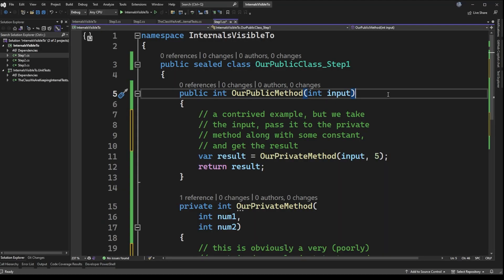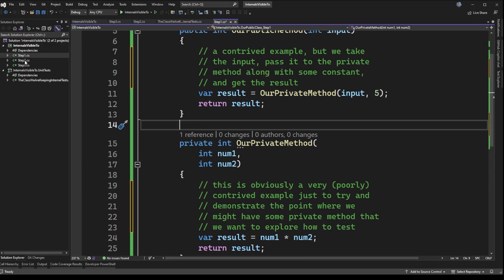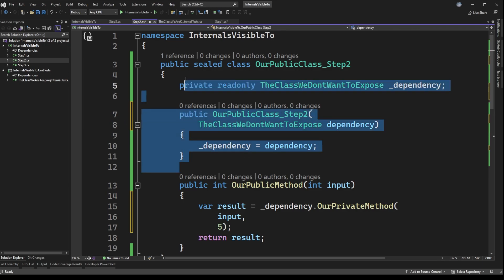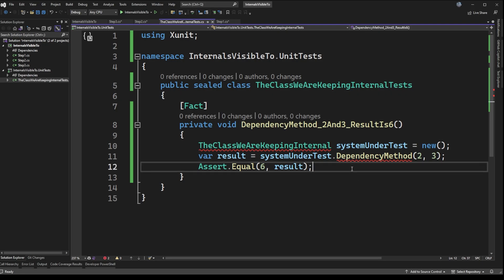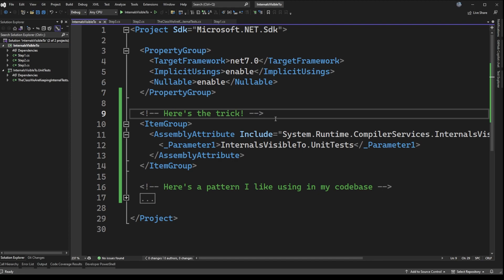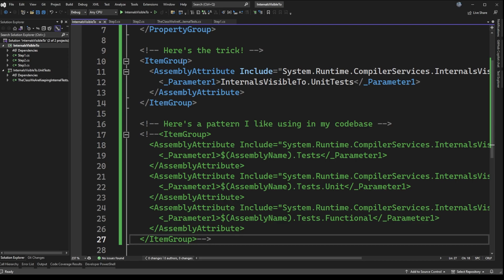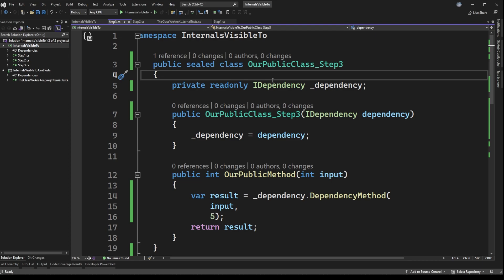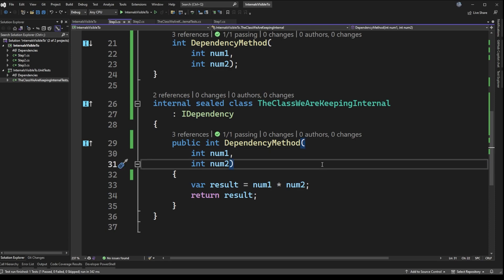Beginner's Guide to Testing Internal Classes in C#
You left your unit tests until the end of developing your feature... again! And now that you have to figure out some critical components to test, you've found that you have internal classes that you need your unit tests to see. However, if you make them public then others can see them! Let's see what we can do about that!